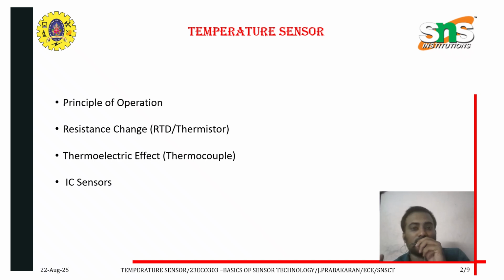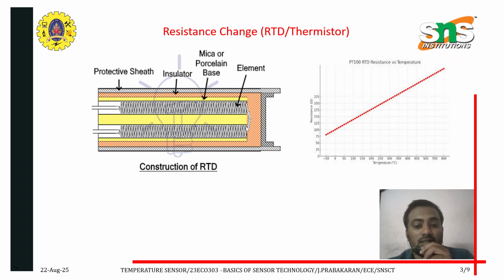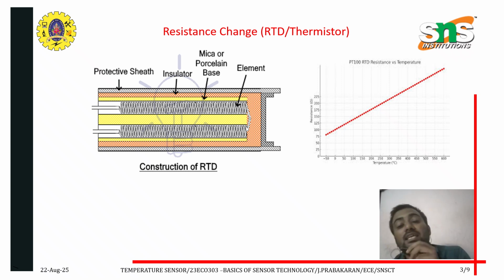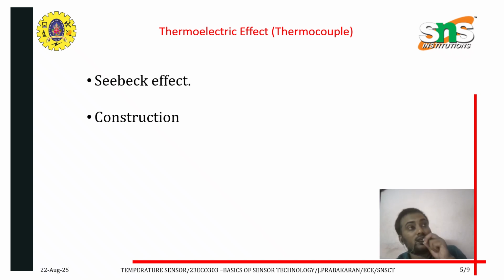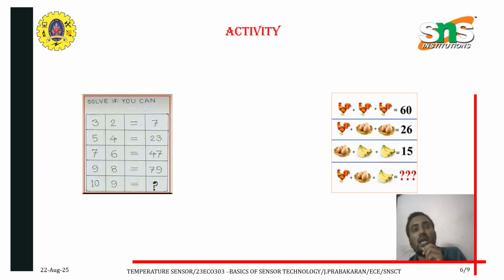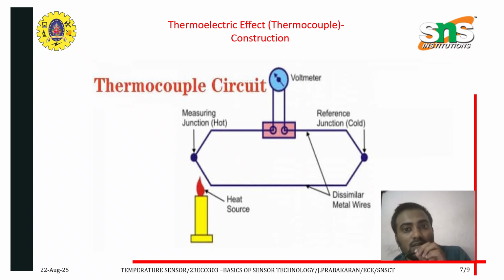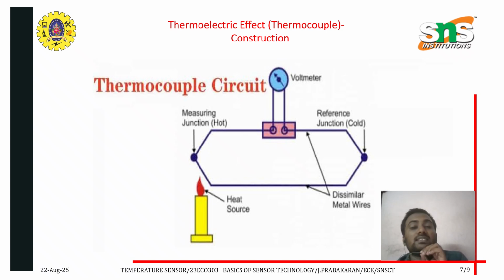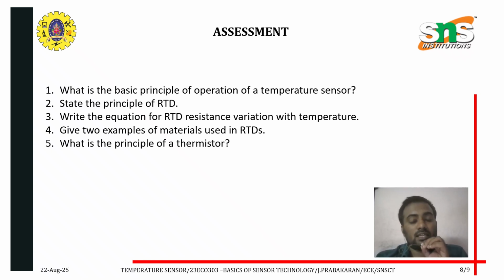Temperature sensors | Basics of sensor Technology | SNS Institutions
sensors measure heat energy and convert it into readable signals for monitoring and control.
They work on principles like resistance change, voltage generation, or infrared detection.
Common applications include HVAC systems, medical devices, automotive engines, and industrial processes.